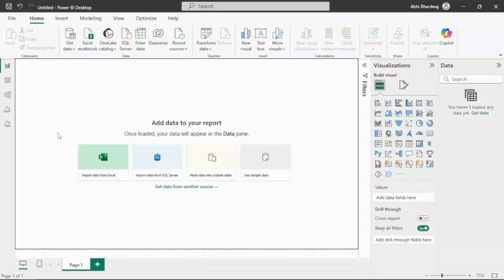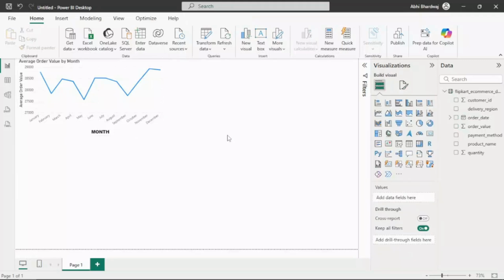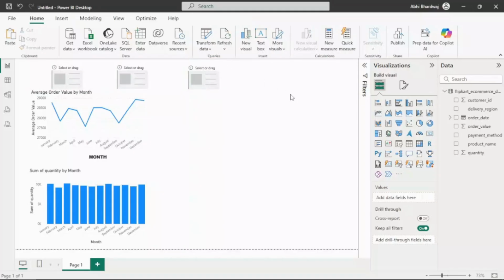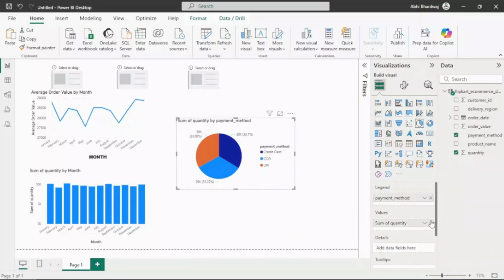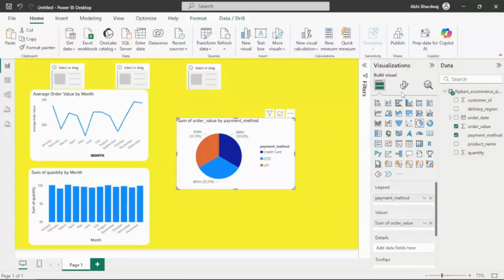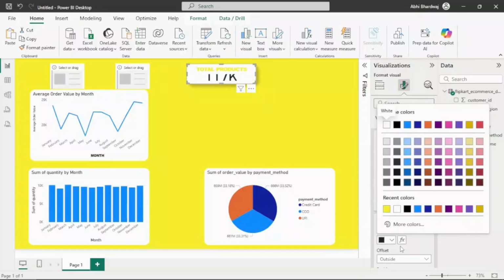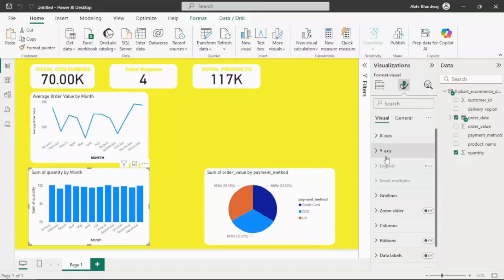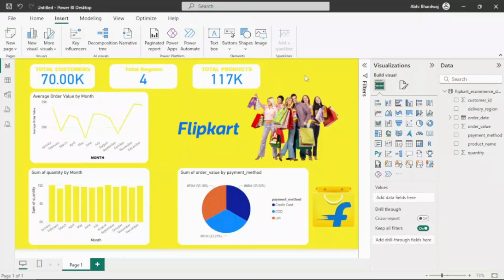Flipkart E-commerce Dashboard Power BI 🔥 | Learn Power BI in 30 Minutes | Sales Analytics | 2026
🛍️ FLIPKART E-COMMERCE DASHBOARD: Learn Power BI Sales Analytics in 30 Minutes

Master Power BI by building a complete e-commerce analytics dashboard for Flipkart in just 30 minutes! This comprehensive tutorial covers 70,000+ rows of real sales data with trend analysis, payment methods, regional distribution, and professional yellow theme styling.

✅ Average Order Value Trends (Line chart by month)
✅ Repeat vs New Customer Sales (Stacked column chart)
✅ Regional Revenue Distribution (Fill map by delivery region)
✅ Payment Method Revenue (Pie chart: Credit Card, UPI, COD)
✅ KPI Cards: 117K Product Quantity, Delivery Regions, Customer Count
✅ Professional Yellow/Flipkart Theme
✅ Card-Style Visual Design (20px borders, shadows)

**DATASET:**
📊 Real Flipkart E-commerce Data
📊 70,000+ Rows of Transaction Data
📊 Multiple Product Categories
📊 Payment Method Breakdown
📊 Regional Delivery Metrics
📊 Customer Segmentation Data

**WHY FLIPKART DATA?**
🛍️ India's Largest E-commerce Platform
🛍️ Real-world retail analytics metrics
🛍️ Multiple visualization opportunities
🛍️ Relevant to Asian market analytics
🛍️ Professional enterprise dataset

🎯 Line Charts for Trend Analysis
🎯 Stacked Column Charts
🎯 Fill Maps for Geographic Data
🎯 Pie Charts for Distribution
🎯 Advanced KPI Creation
🎯 Yellow/Corporate Theme
🎯 Card-Style Visual Design
🎯 Professional Border & Shadow Effects

**PERFECT FOR:**
✨ E-commerce Analytics Learners
✨ Retail Business Analysis
✨ Sales Dashboard Building
✨ 30-Minute Complete Project
✨ Portfolio E-commerce Projects

**VIDEO TIMELINE:**
0:00 - Intro: Flipkart E-commerce
2:00 - Dataset Overview (70K rows)
4:00 - Average Order Value Trends
7:00 - Repeat Customer Analysis
9:30 - Regional Revenue Map
12:00 - Payment Method Analysis
14:30 - KPI Cards Creation
16:45 - Yellow Theme Application
19:00 - Card-Style Borders & Shadows
21:30 - Design Polish
24:00 - Final Alignment
27:00 - Best Practices
30:00 - Conclusion

**FREE RESOURCES:**
📥 Flipkart Dataset (CSV - 70K rows)
📥 Power BI File (.pbix)
📥 Yellow/Corporate Theme
📥 DAX Formulas & Measures
📥 E-commerce Metrics Guide
📥 Complete Reference Sheet

🔥 Real 70,000+ Row Dataset
🔥 30-Minute Complete Tutorial
🔥 Flipkart Yellow Professional Theme
🔥 Multiple Advanced Visualizations
🔥 Enterprise-Grade Retail Analytics

**BUSINESS CONTEXT:**
Flipkart's massive transaction volume provides realistic e-commerce analytics. Learning to analyze order values, customer behavior, payment methods, and regional distribution teaches retail analytics used by major e-commerce companies, supply chain managers, and business strategists.

📌 Download 70K Dataset
📌 Join Community

🛍️ Master Flipkart Analytics in 30 Minutes? Let's Build! 🚀